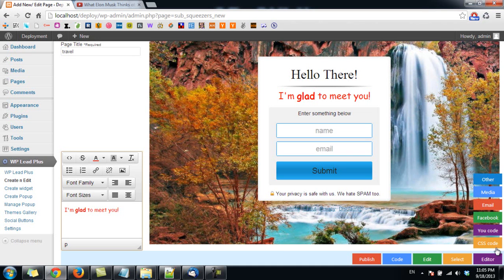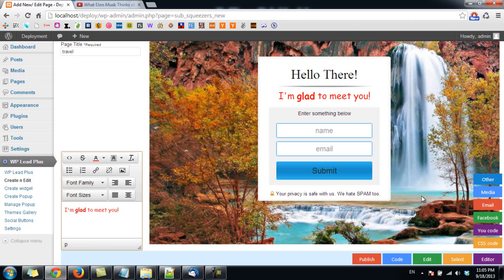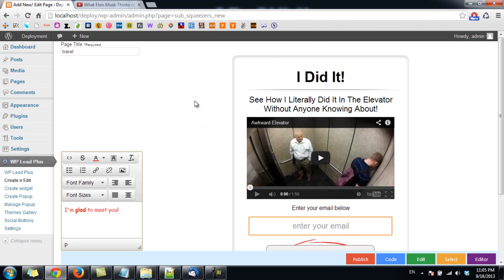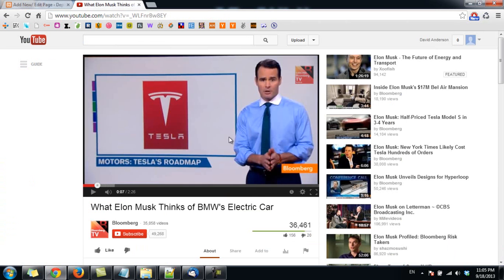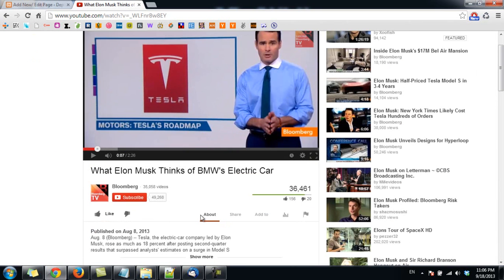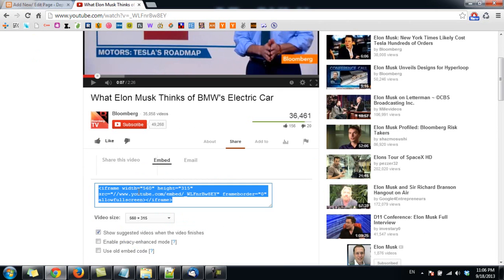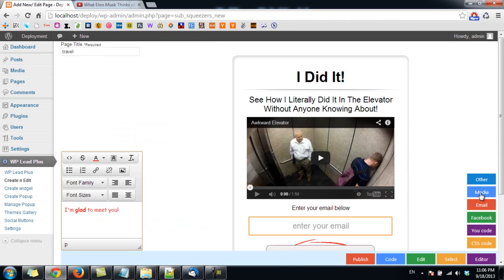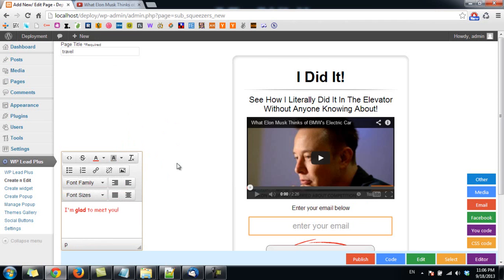How To Change Video In Squeeze Pages, Popups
How you can change the video on the templates that have videos.

For support, please send an email to t2dx.inc [@] gmail.com. WP Lead Plus - The must have tool to create squeeze pages, popups and widgets to capture lead for WordPress websites.